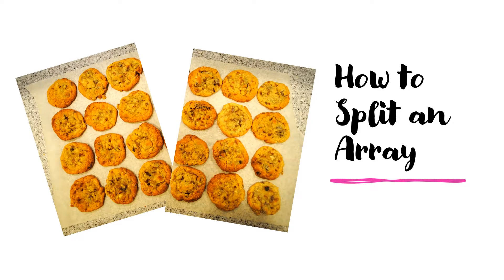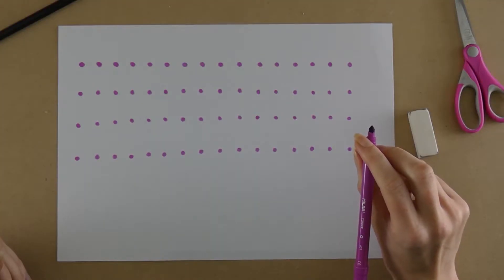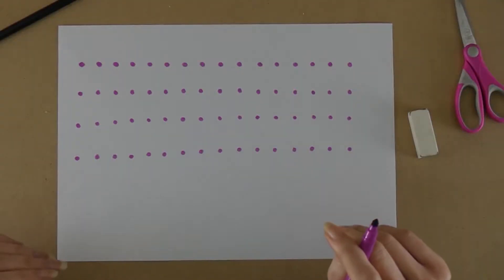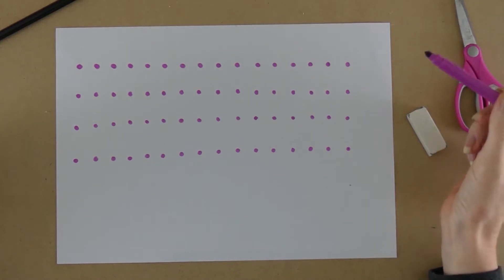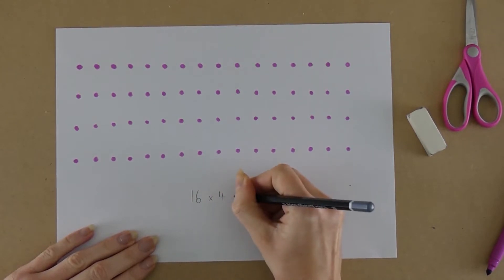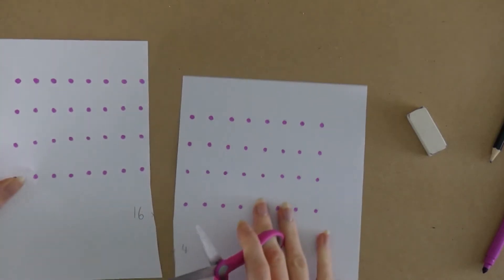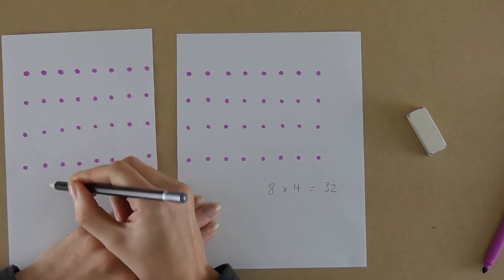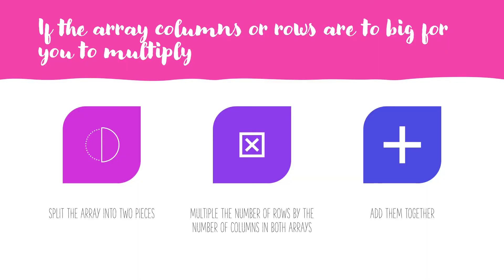How to split an array with Miss Harper